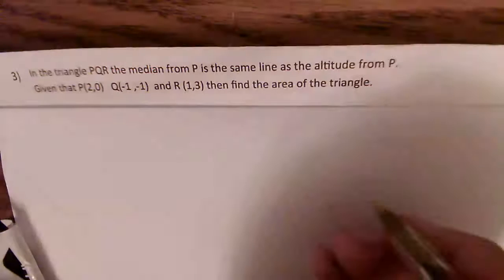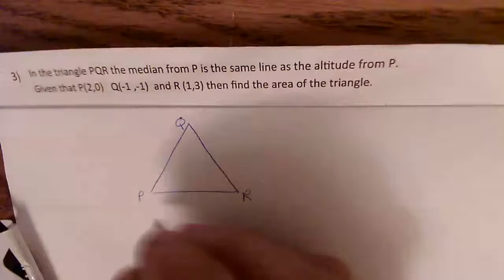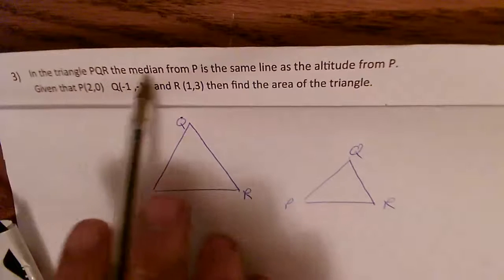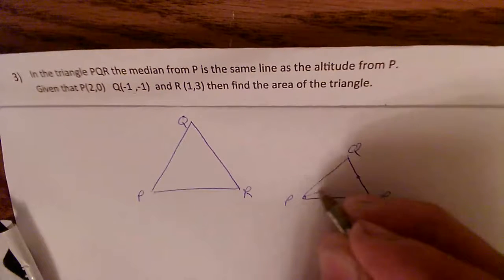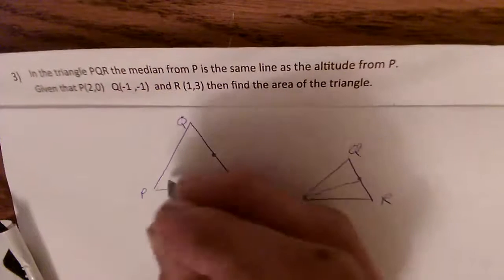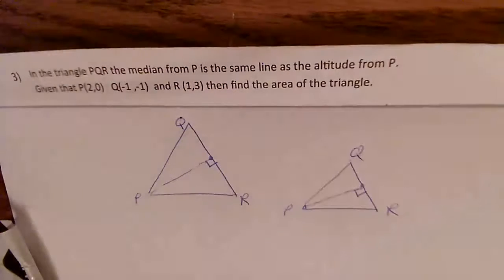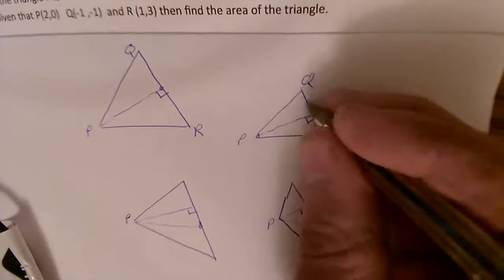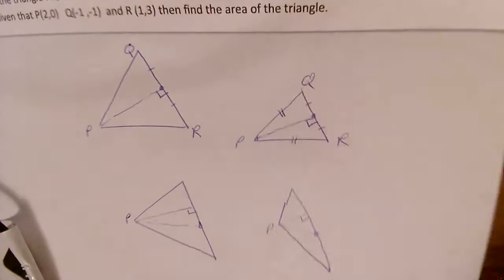Hint for question 3